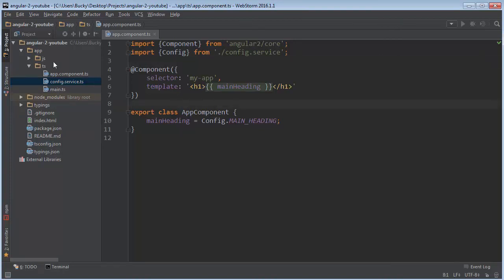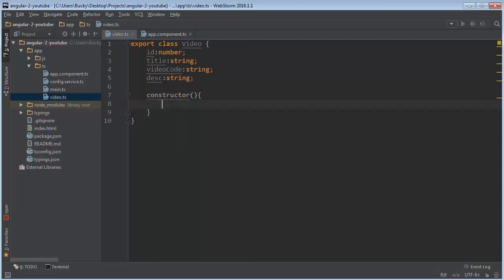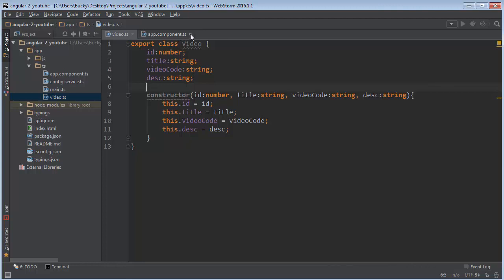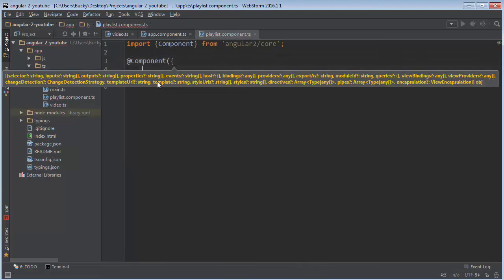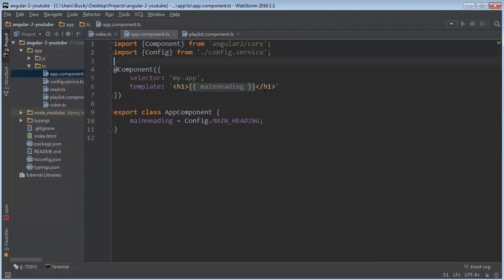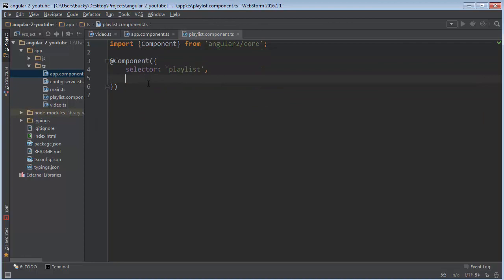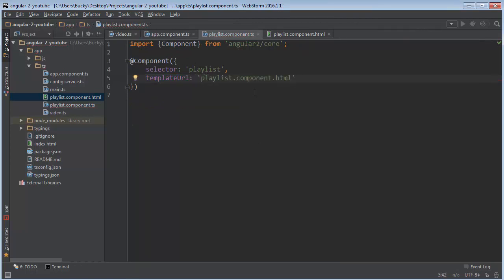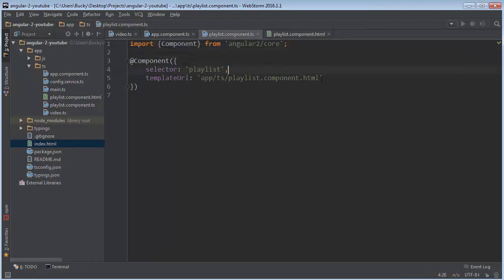Angular 2 for Beginners - Tutorial 6 - Creating our First Component